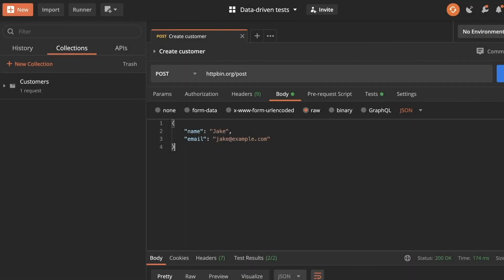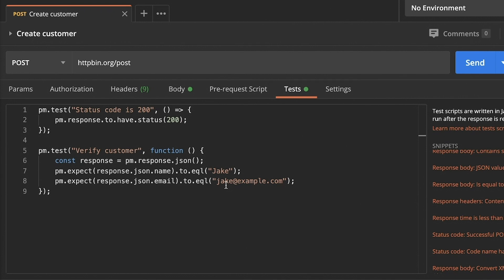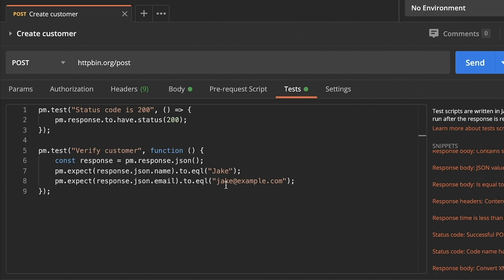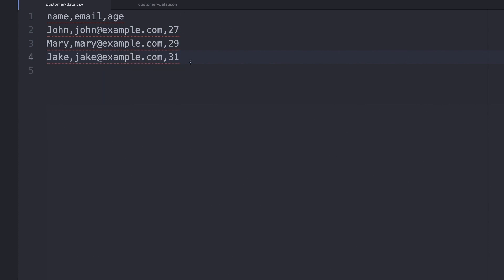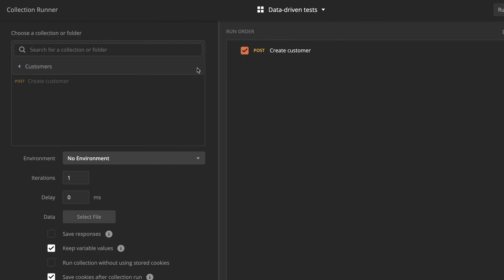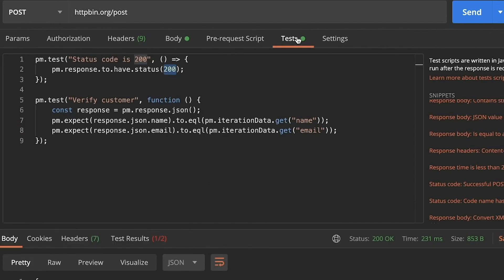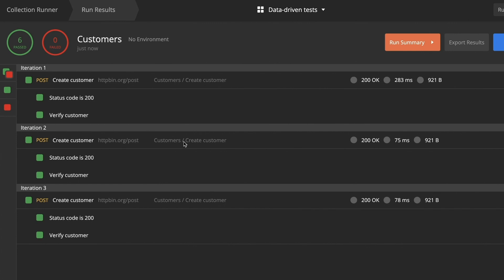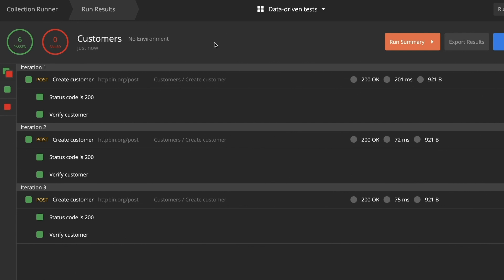Data-driven testing using Postman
Data-driven testing can be a very effective approach in testing an API against different data-sets.

// IMPRINT